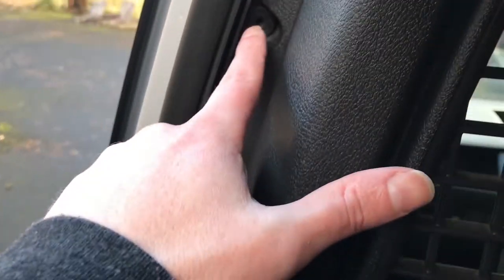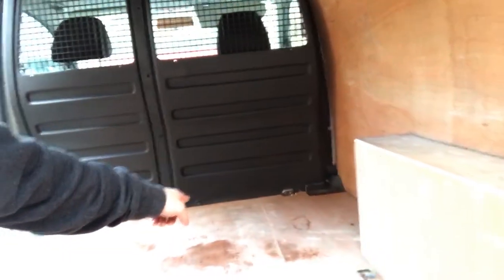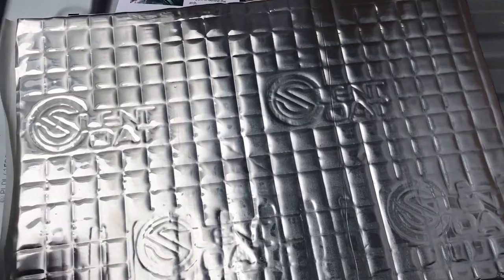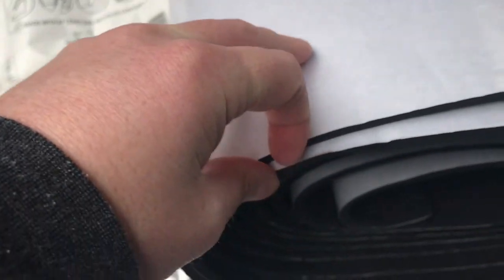Panel Van to Carpeted VW Caddy in under 12 mins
A mash up of all the videos to get the VW caddy from panel van to fully carpeted. The individual videos give more information about things I found and tips I figured out whilst modifying my VW caddy van to be fully insulated and carpeted.